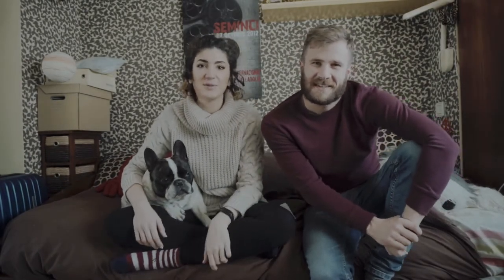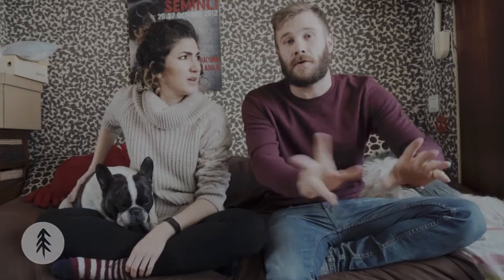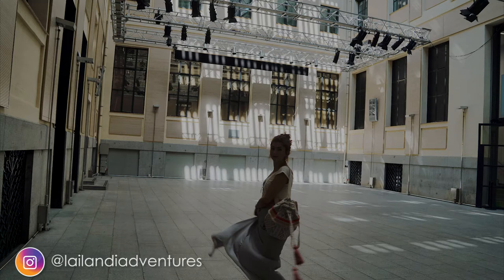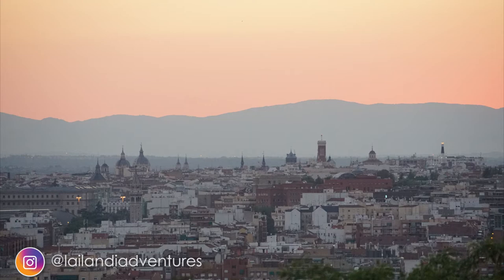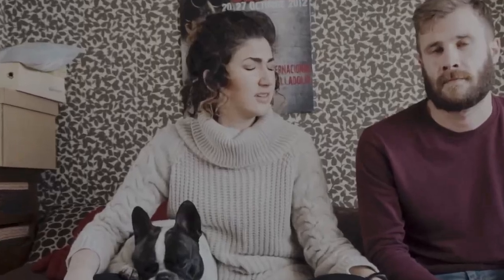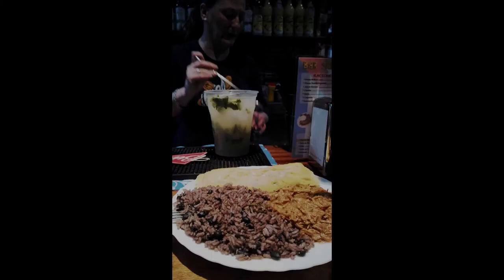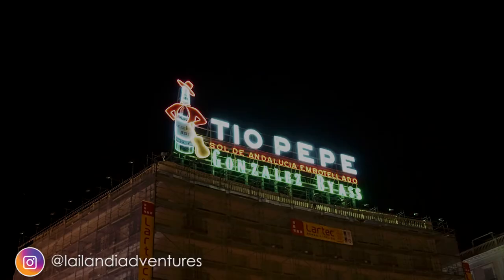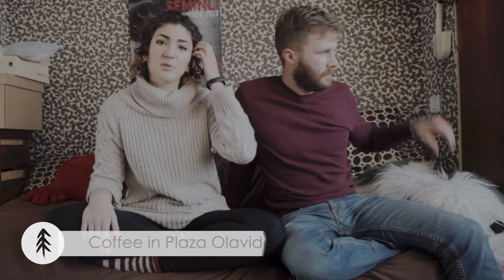OUR 10 CHEAP (or free) THINGS TO DO IN MADRID // Lailandi en Casa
We here at Lailandi Adventures firmly believe that the best things in life are free (or real cheap) so we have decided to compile a list of plans for you to do in the fantastic city of Madrid. We've tried to make this a bit of an alternative list therefor we've missed out some obvious biggies like the Prado for example.

All photos used are our own unless otherwise stated.

A Scot and an Española, getting out there and squeezing the most outta life.